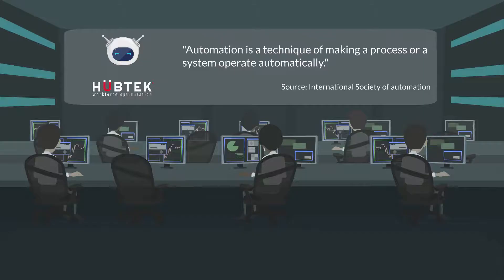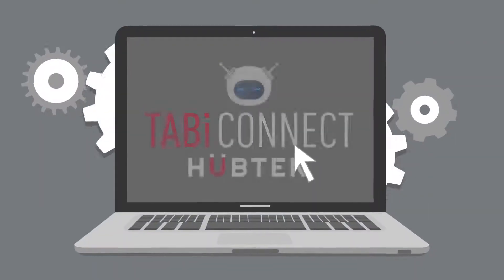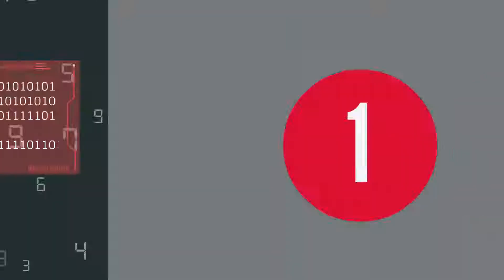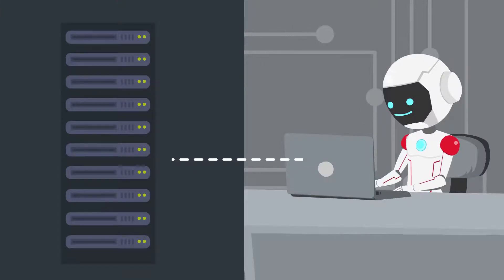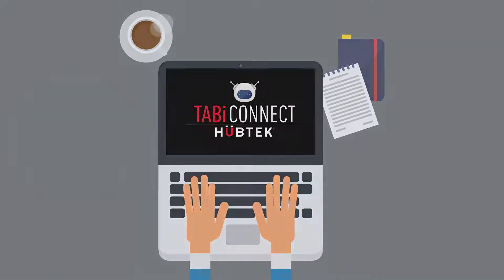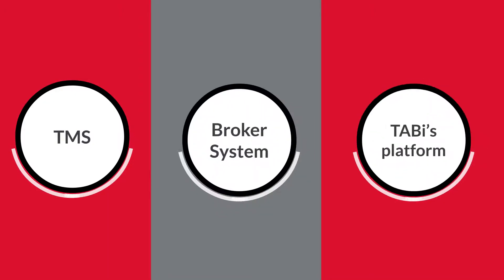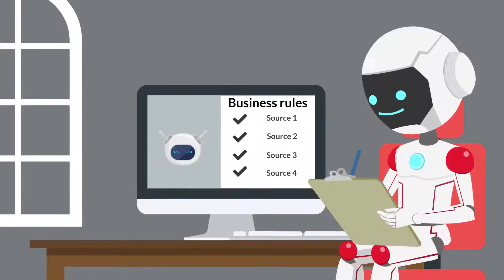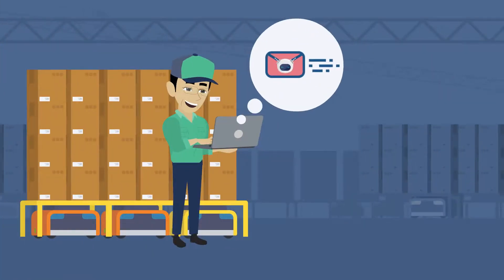What is Automation and How to Apply it to the Logistics Industry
Watch this short 1-minute video to understand the basic concept of automation and how to apply it to the Logistics Industry in North America. We will explain it through a simple clear example: automating the freight quoting process.

Glosary:
- TABi: Our virtual assistant and intelligent process automation platform.
- RPA: Robotic Process Automation
- ML: Machine Learning
- AI: Artificial Intelligence